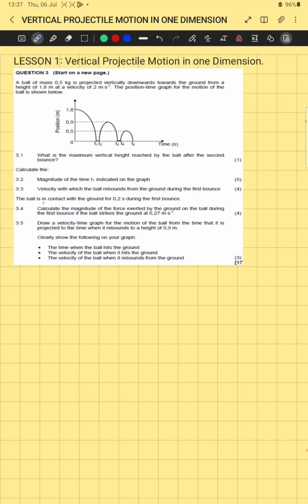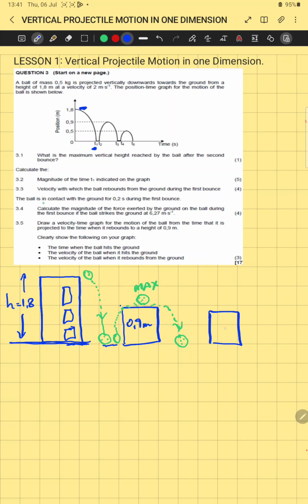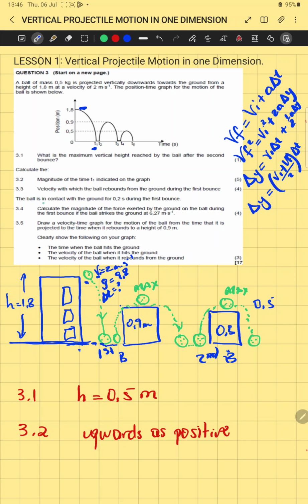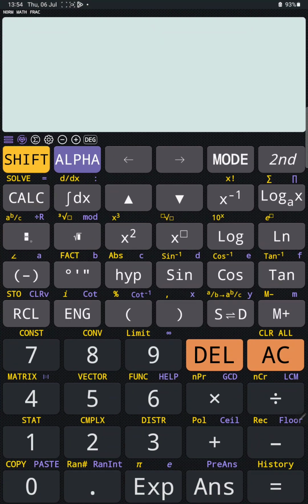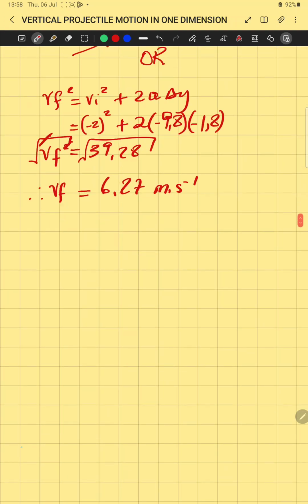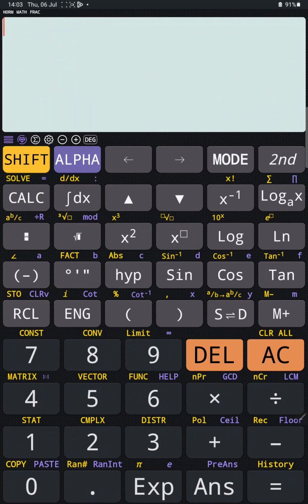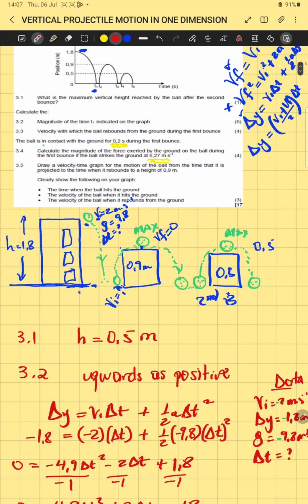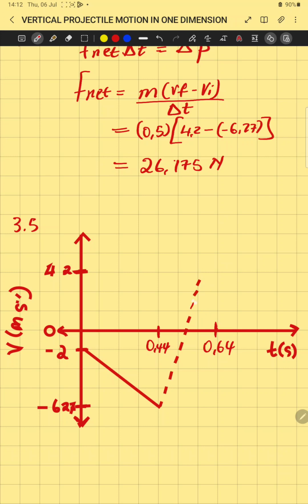Grade 12~~Lesson 1: Vertical Projectile Motion in one Dimension